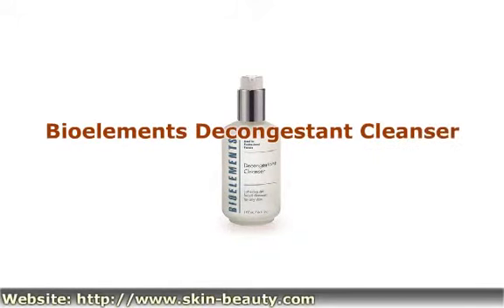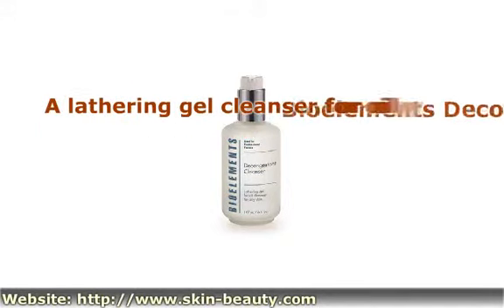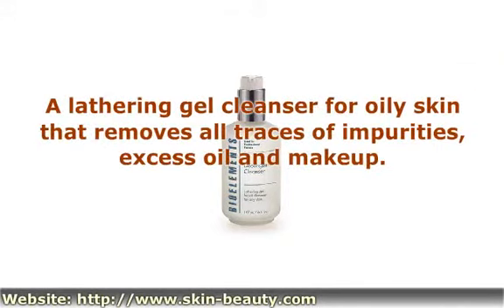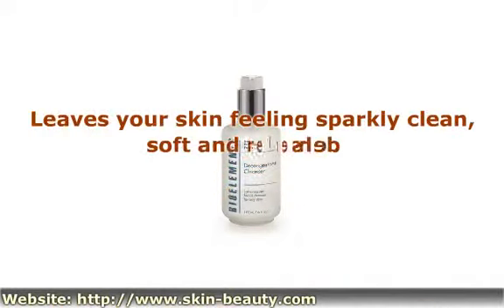Bioelements Decongestant Cleanser Reviews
A lathering gel cleanser for oily skin that removes all traces of impurities, excess oil and makeup. Leaves your skin feeling sparkly clean, soft and refreshed